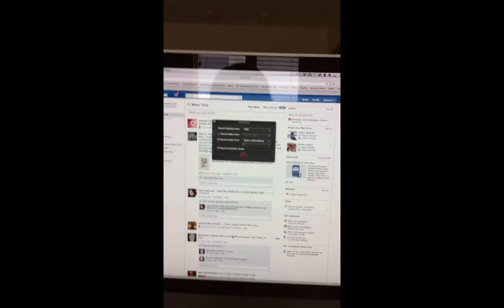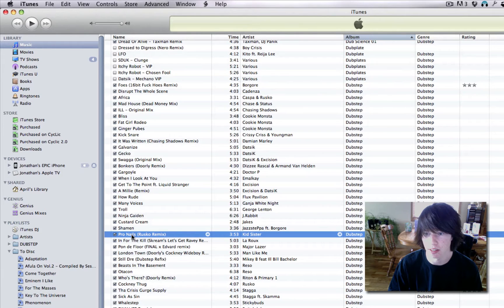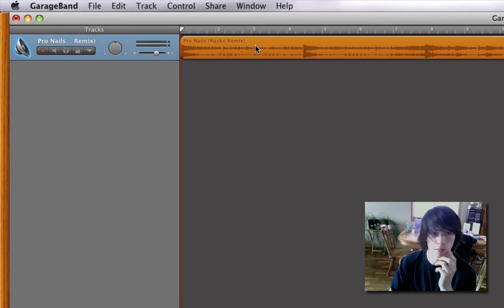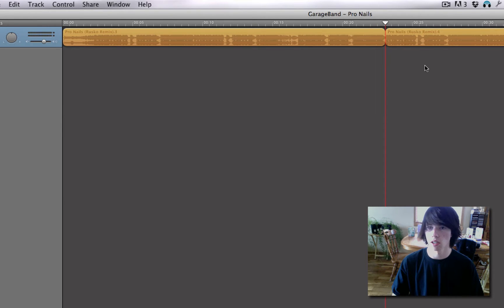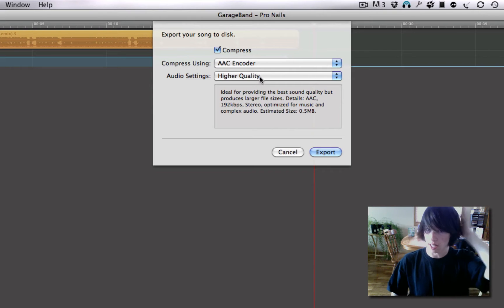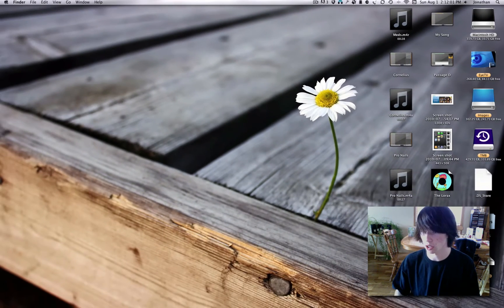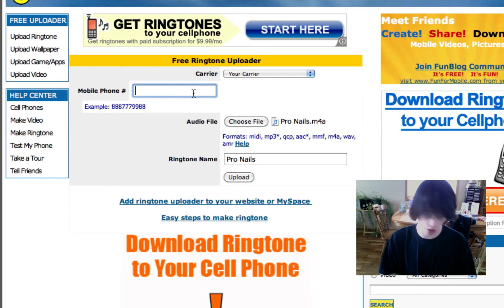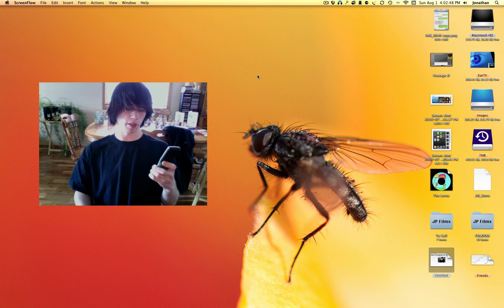Create Your OWN Ringtone! Put It On Your Phone (Any Phone) (Mac)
GO LIKE IT
Today, I'm going to show all of you how to create a ringtone from any of your itunes music or any music on your computer, edit the song and trim it to what you want and then send it to your phone!